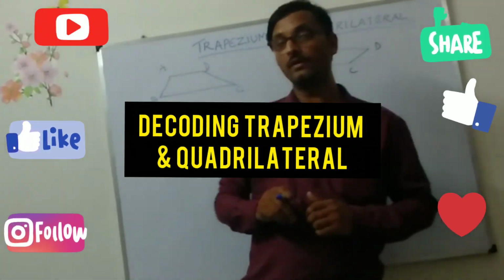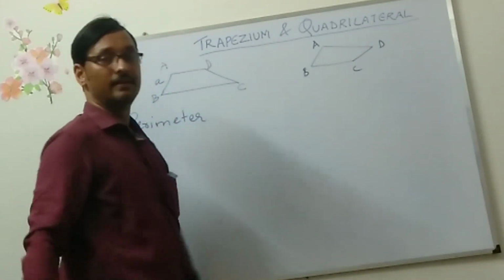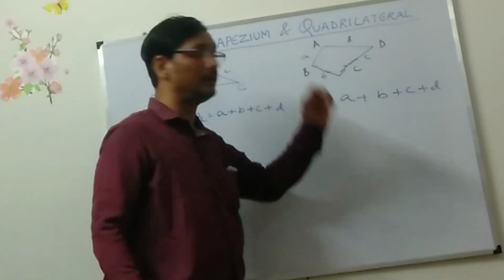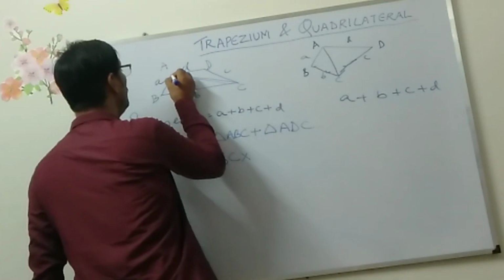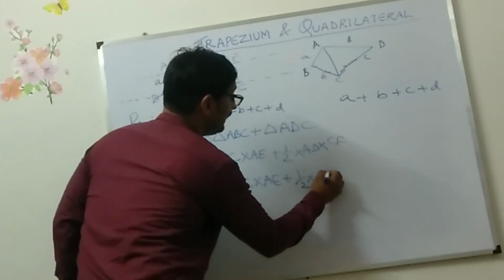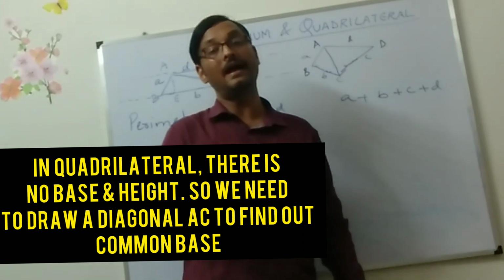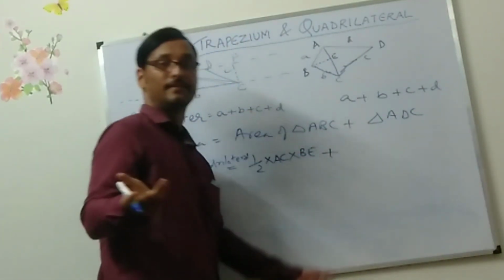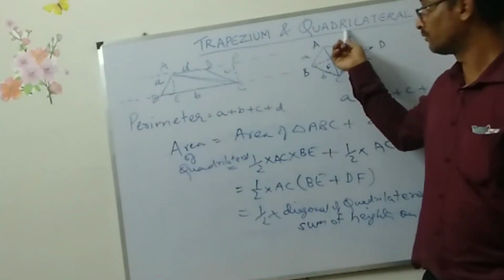DECODING TRAPEZIUM & QUADRILATERAL